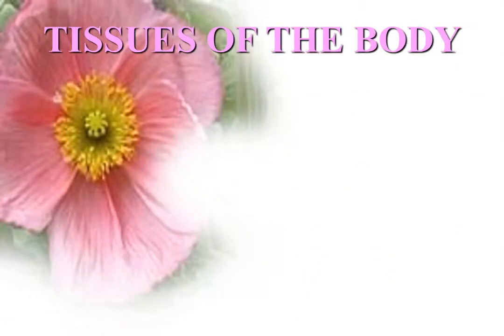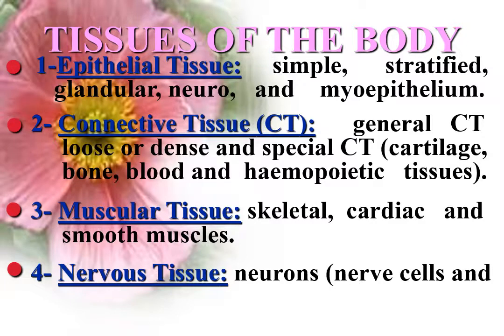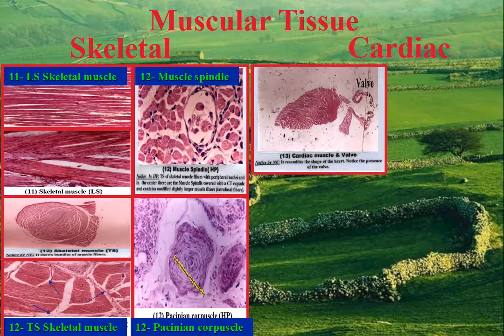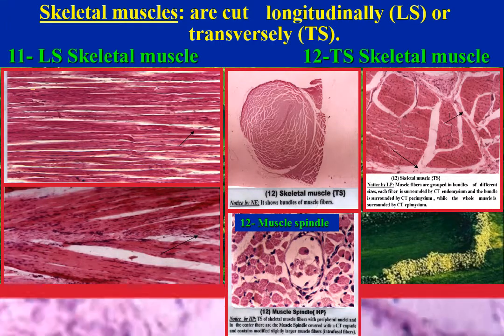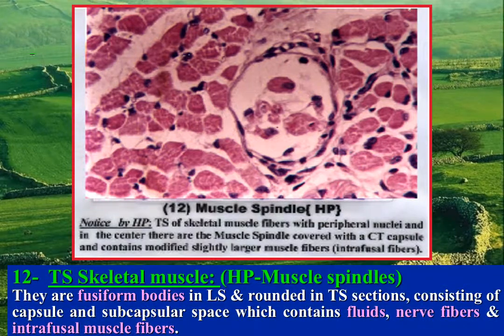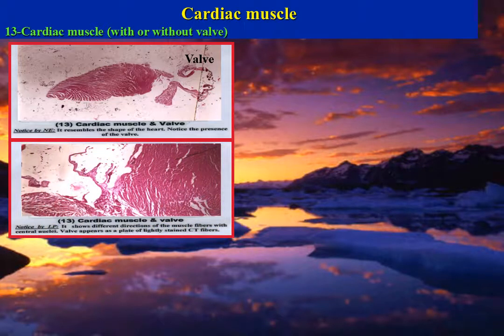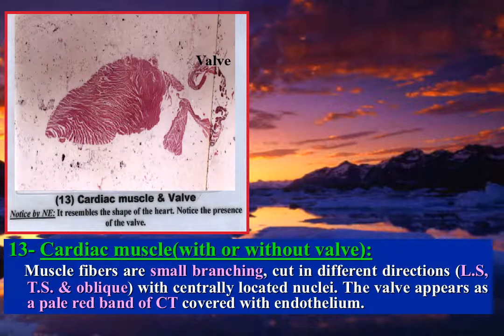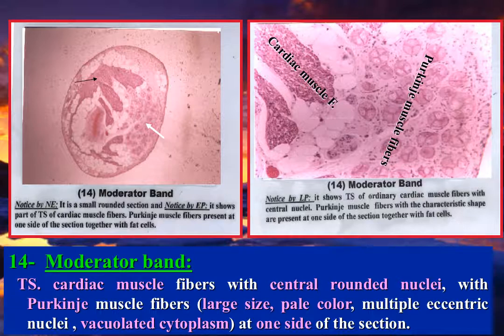1 Second term Muscular T (skeletal, cardiac).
Histological description of different slides of muscular tissue (skeletal, cardiac).
By: Prof. Dr. Bothina Labib (PhD London University), with cooperation of Prof. Dr. Ghada El-Saify, Prof. Dr. Abeer Shady (Faculty of Medicine Menoufia University), Medical student Mena Darwish (Medical student faculty of medicine Tanta university) & student Abdel Rahman Darwish.